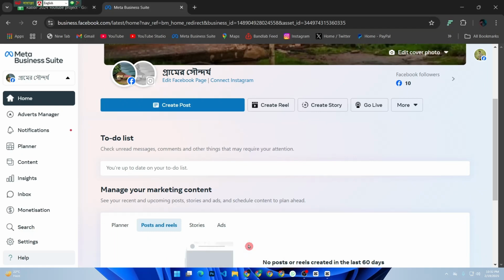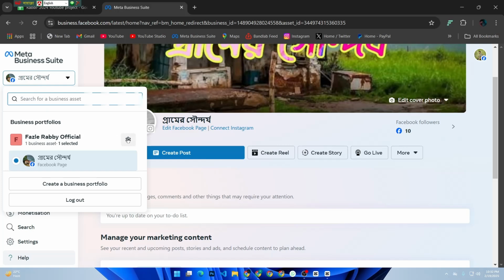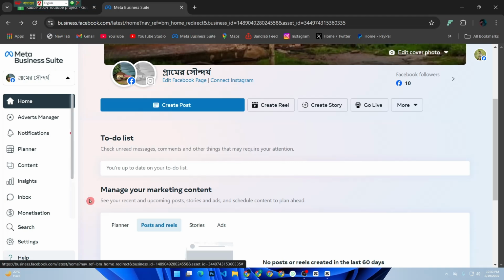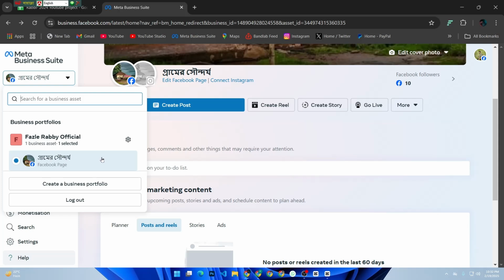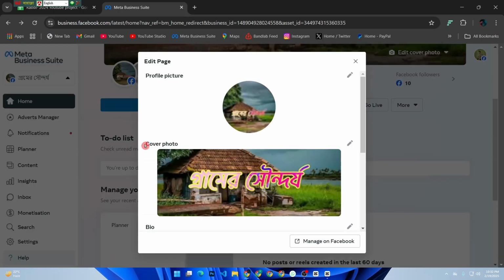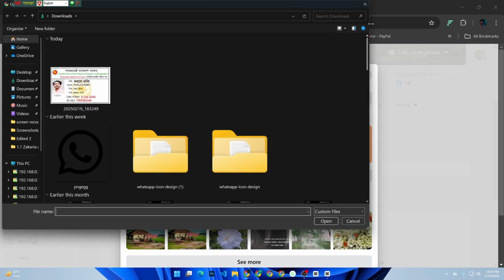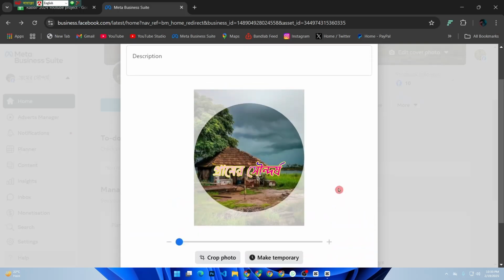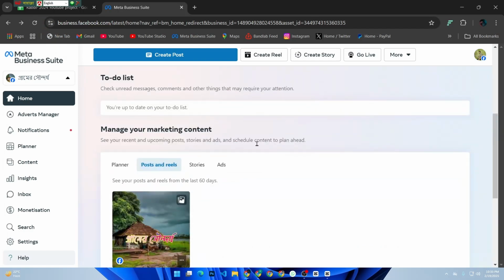HOW TO CHANGE PFP (Profile Picture) ON META BUSINESS SUITE -2025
In this video, we’ll show you how to easily change your profile picture on Meta Business Suite. Whether you're updating your branding or just refreshing your image, this step-by-step guide will walk you through the process quickly and efficiently.